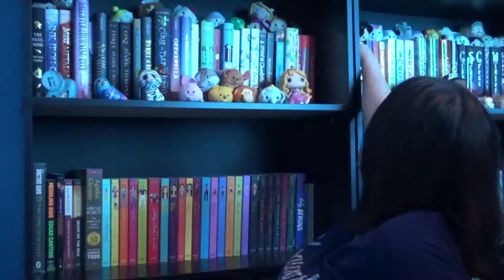Summer Fun Readathon Day 3: Make-Up Challenge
Today, I'm going to be doing a make-up challenge for Summer Fun Readathon Day 3. I'm sorry I forgot to add the the title of the video in the intro.

Popular Videos for the First Half of the Year